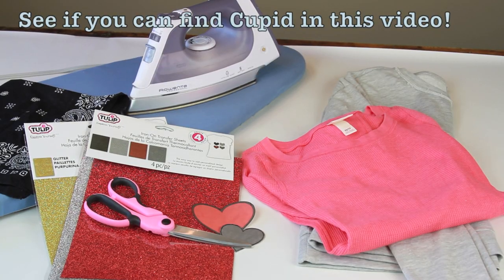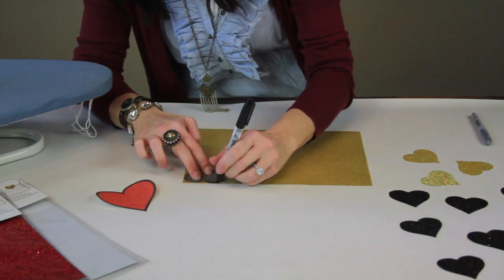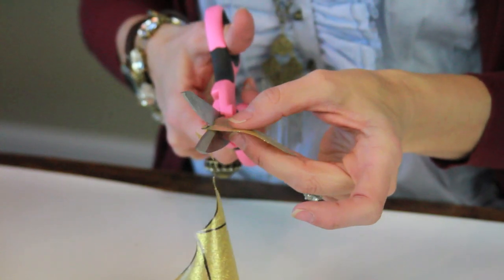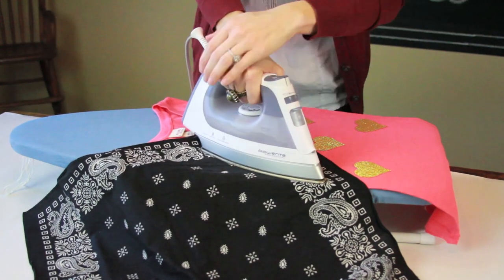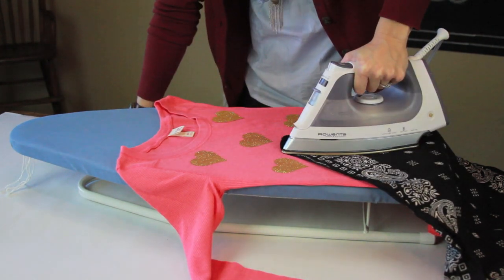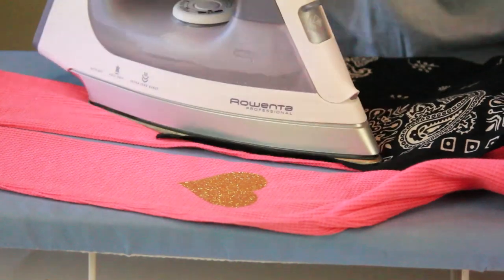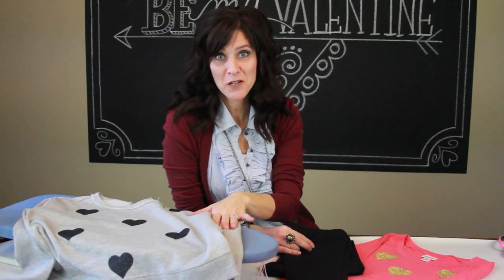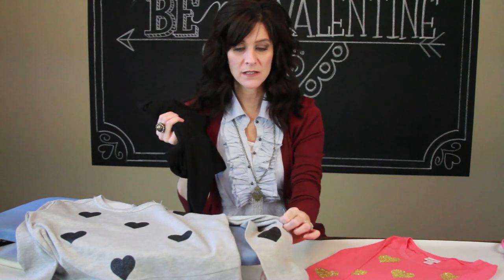DIY Iron-On Heart Design with Elbow & Knee Patches | ShowMeCute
You will love this new Valentine Fashion video with Heart designed shirts, sweat shirts, and leggings. Make sure to "like" this video! A special "Thank You" to Emma Kate, who we love very much, for being our extra "Valentine Fashion" model.
Love,
Jenny